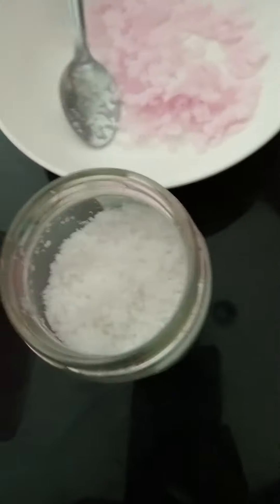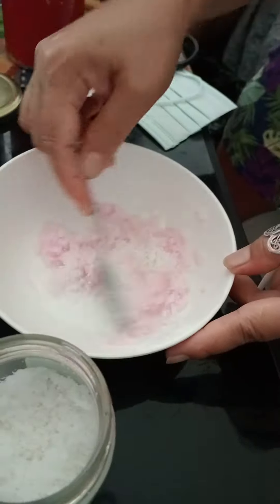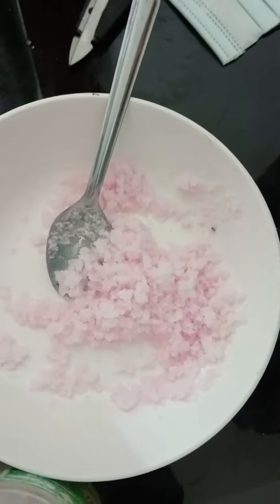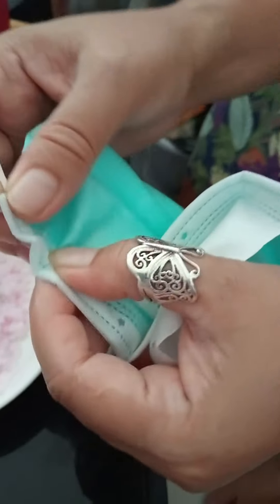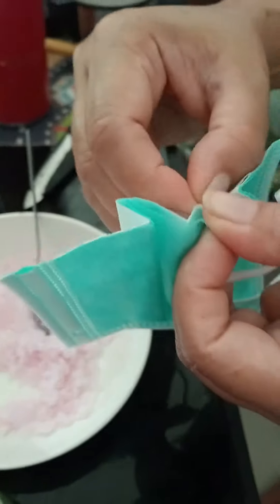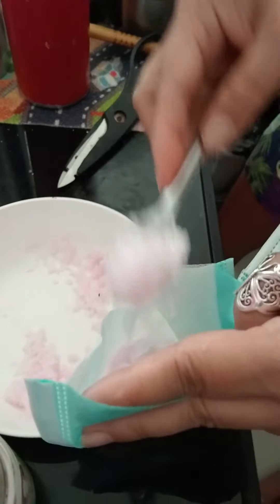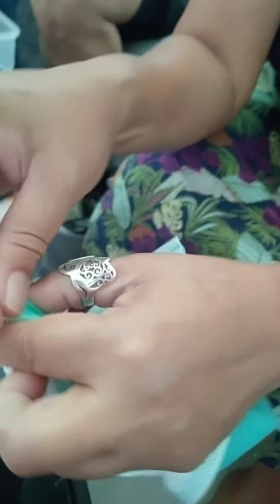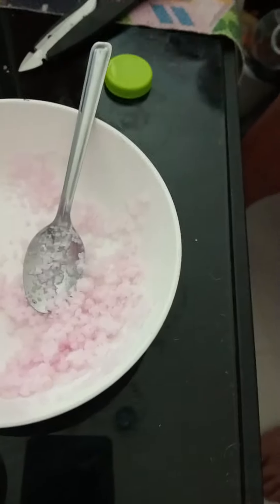How to make your home always smells good 👍